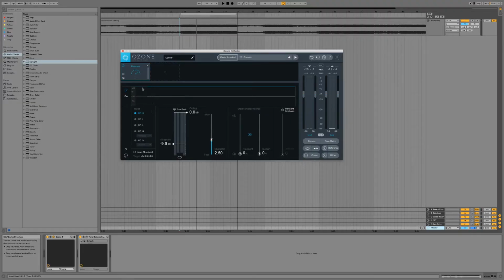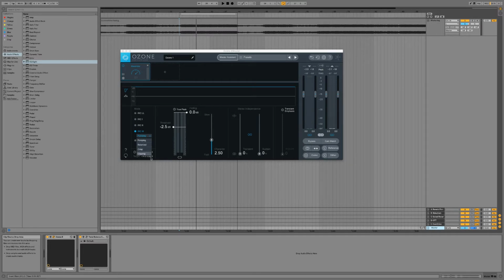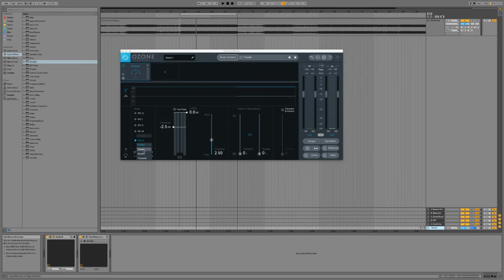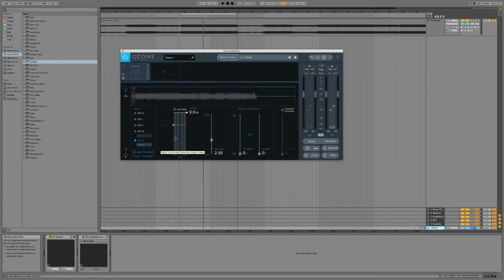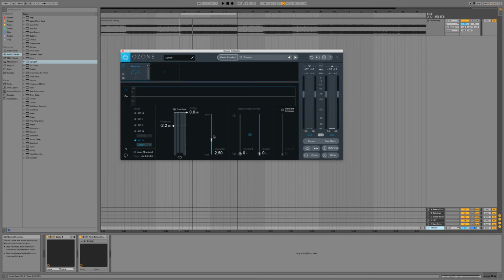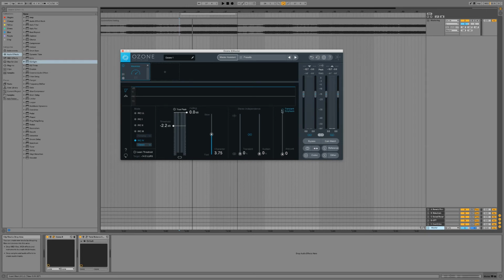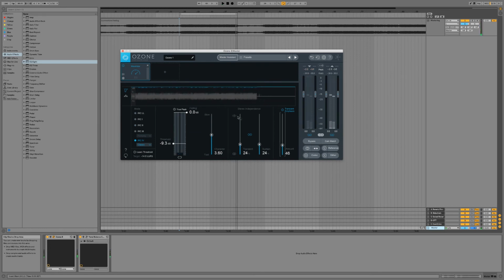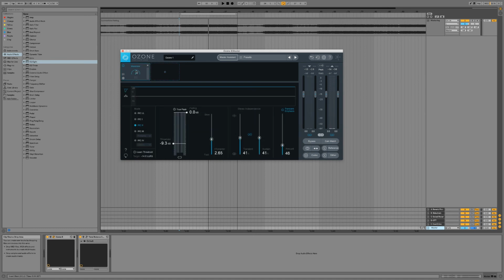PT 14 Maximizer